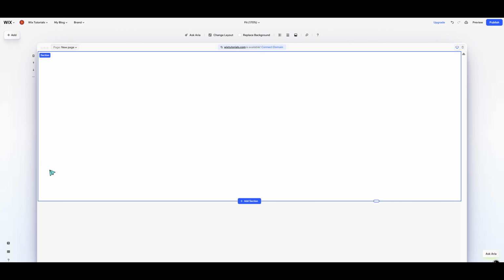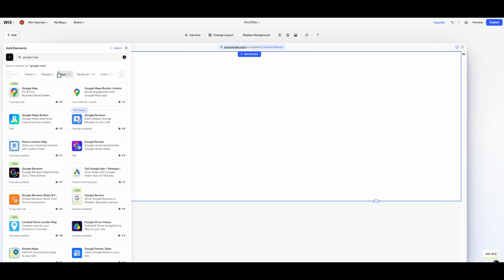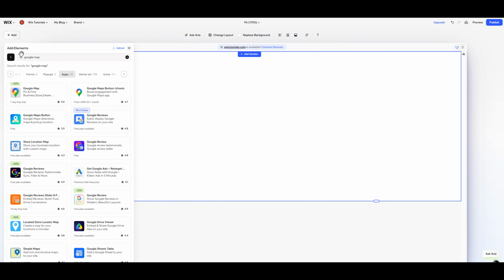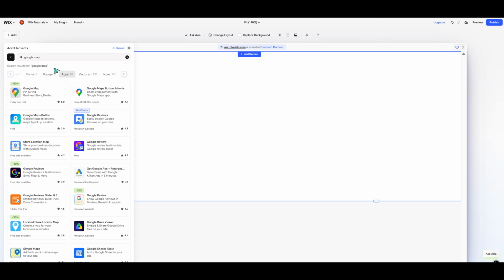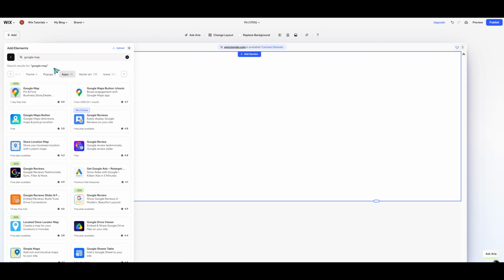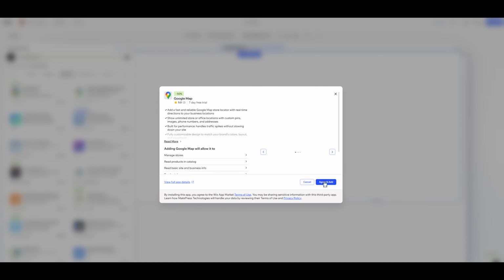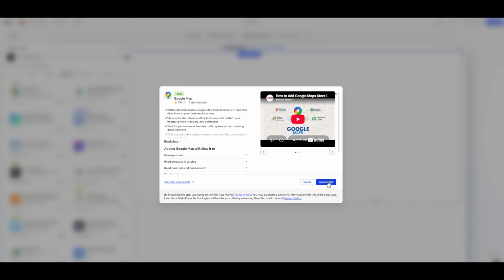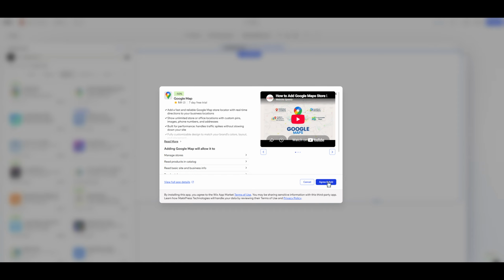How to Add Google Maps to Wix (Updated 2026 Step-by-Step Guide)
Want to add Google Maps to your Wix website? This updated 2026 tutorial shows you how to embed an interactive Google Map, display your business location, customize map settings, and help visitors easily find your address. Adding Google Maps to your Wix site is perfect for businesses, offices, restaurants, and any website with a physical location.